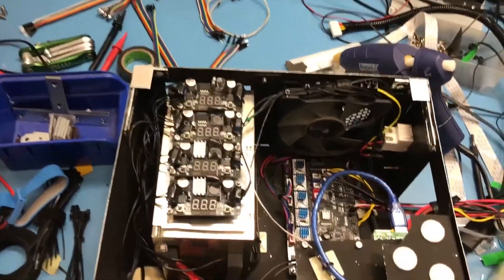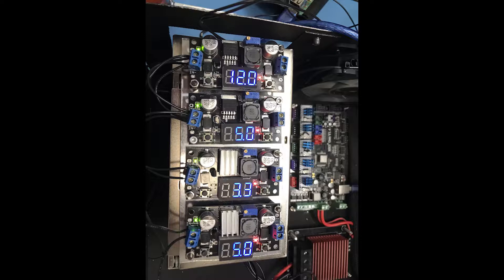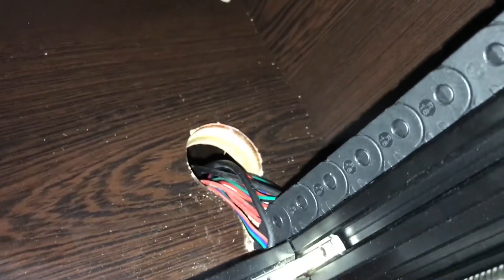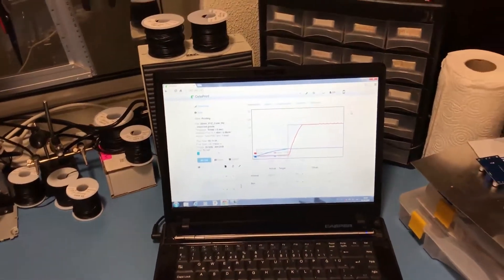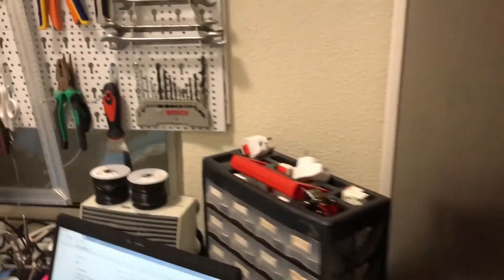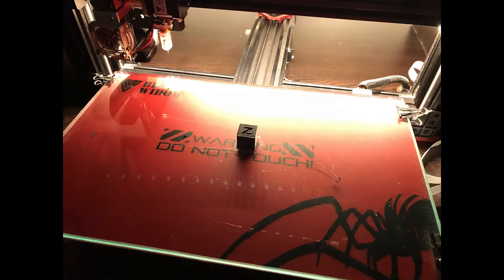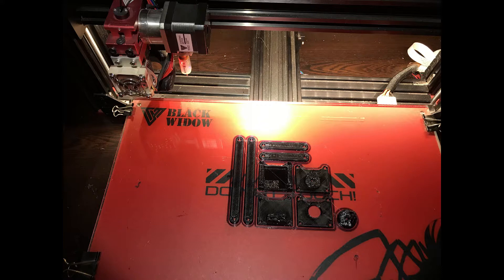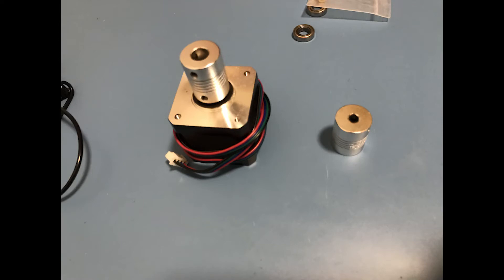Tevo Black Widow Mods Part 2 - Mounting & Wiring The Control Box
Part 2 of my worklog series on Tevo Black Widow mods & upgrades. In this video I finish the work on the control box, test everything, work on a camera system, and talk about some of the future plans.